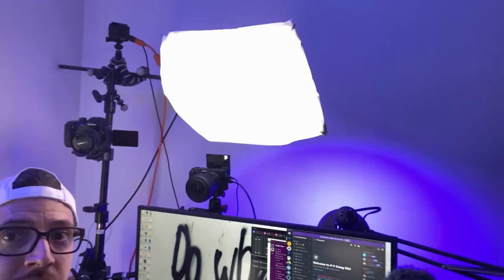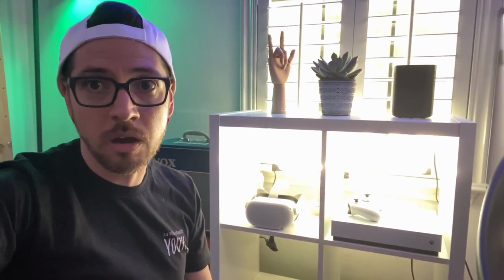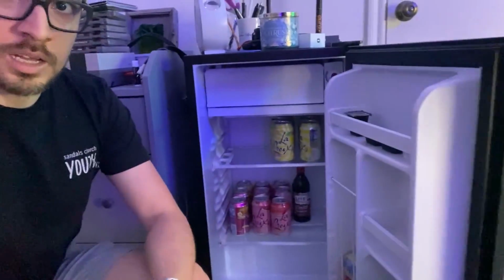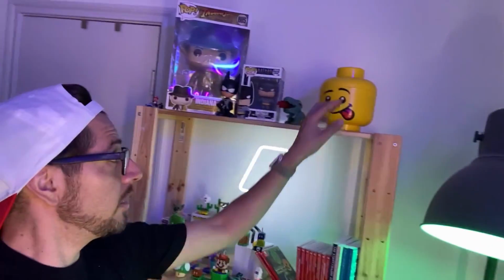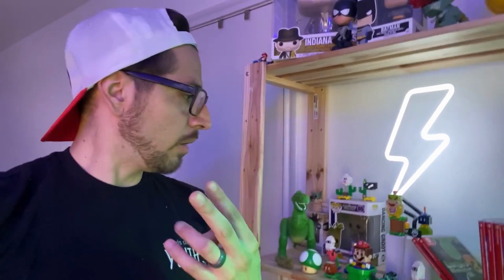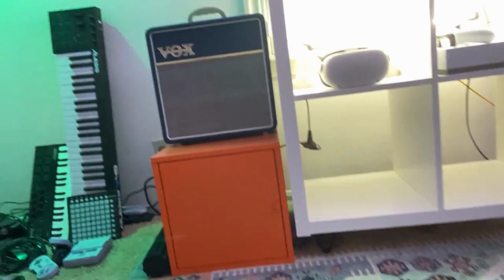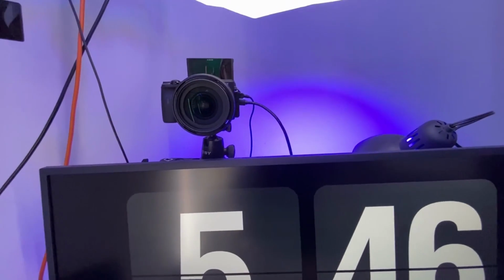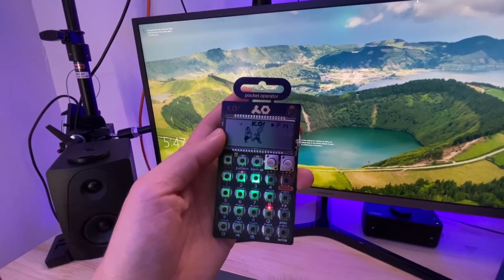My Twitch Set Tour | Room Setup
In this video, I show you my twitch setup. You should know that great gear doesn't make a great streamer. It's all about relationships and making people feel safe, so don't buy new gear thinking your twitch numbers will rise.

Also check out the links to all the things!